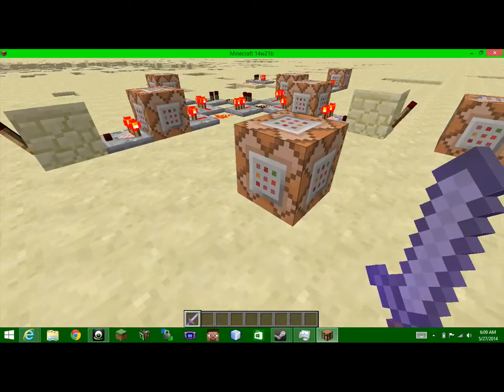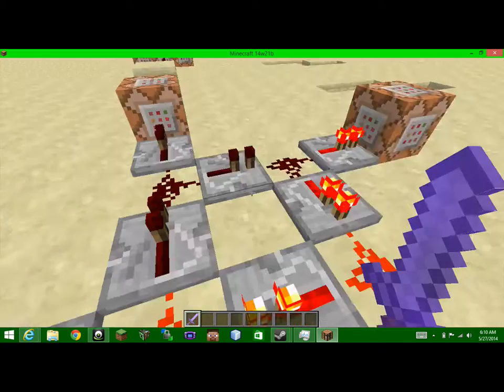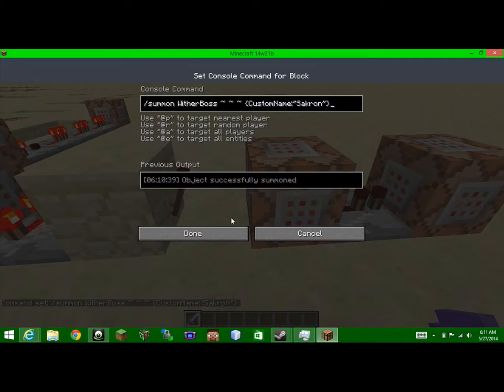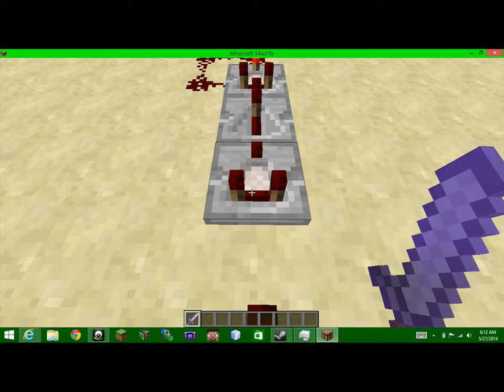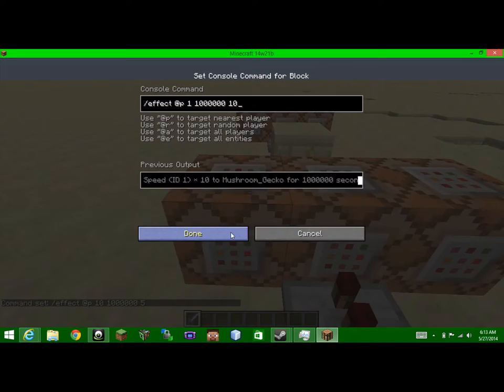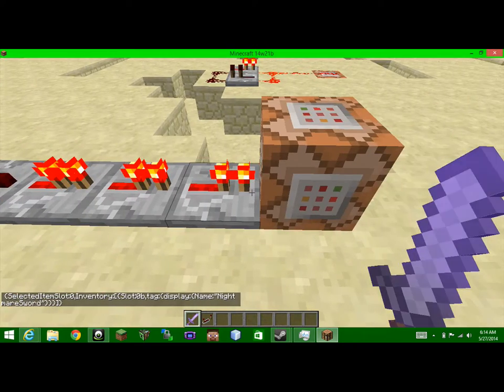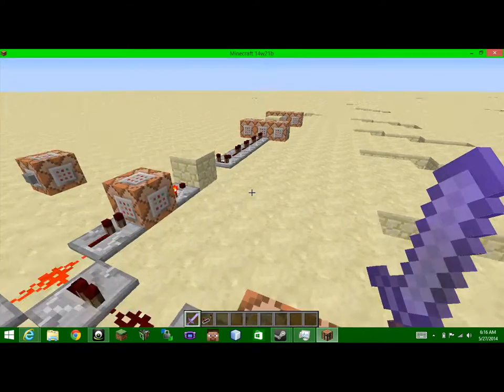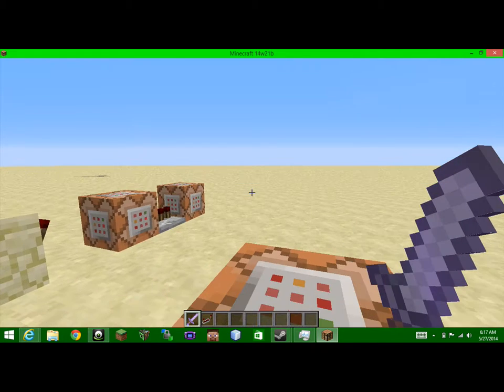Minecraft- Redstone Commander- Episode 11- Soul Eater Crona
This is a redstone commander video that makes you Crona from Soul Eater!